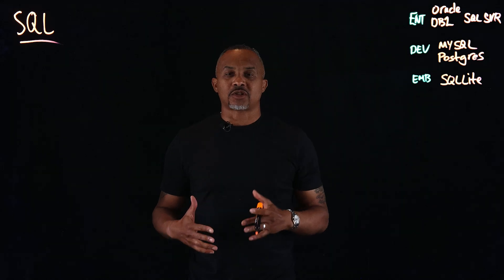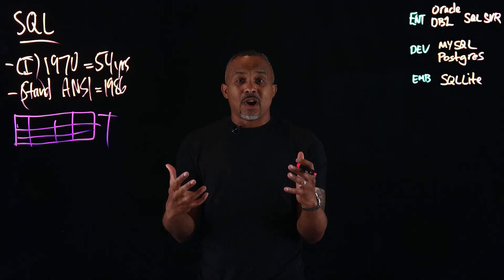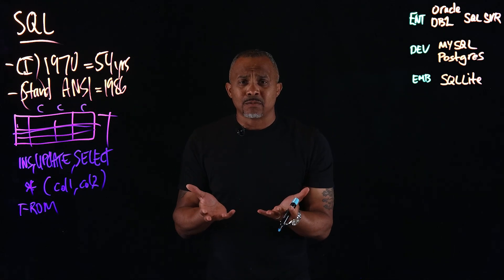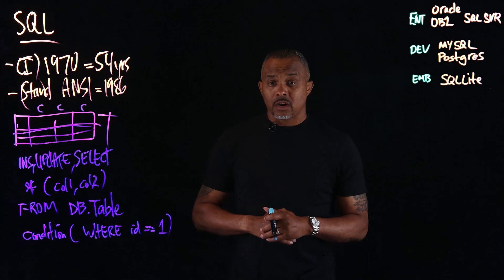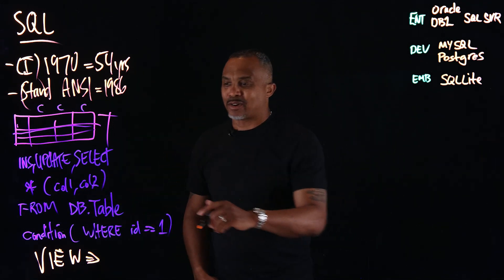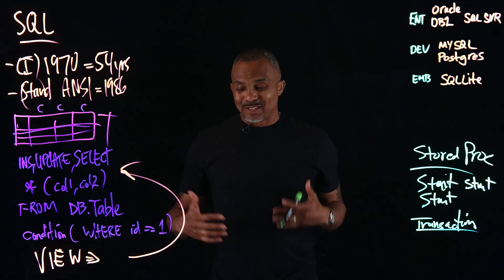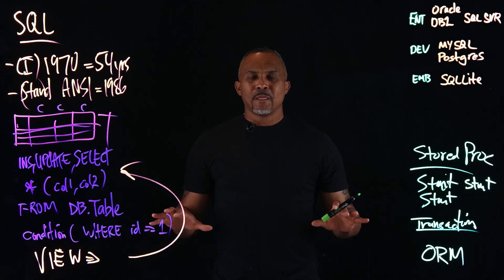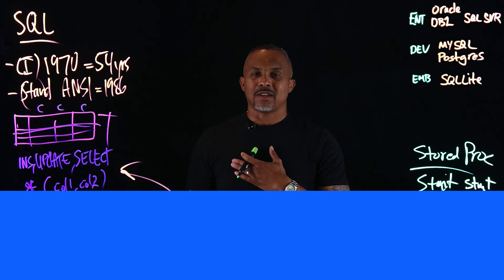What is SQL?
Download the guide: Maximize the value of hybrid cloud in the generative AI era

Discover the core of relational databases with Jamil Spain as he dives into SQL (Structured Query Language). This video covers what SQL is, its history, and its universal application across different databases like Oracle, MySQL, and SQLLite. Learn about SQL’s basics, including query structure, the role of views and stored procedures, and the benefits of Object Relational Mapping (ORM). Get insights into how mastering SQL can empower you to work efficiently with various databases and enhance your data management skills.

Sign up for a monthly newsletter for Cloud updates from IBM